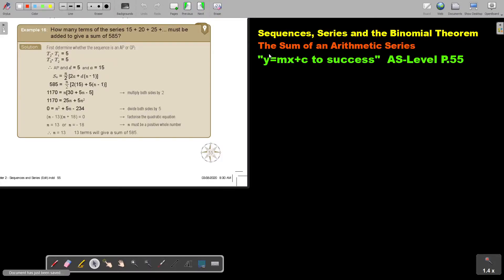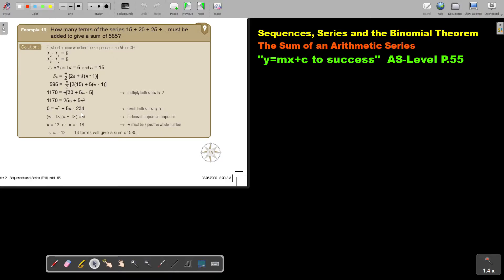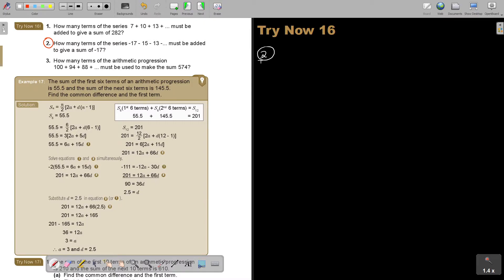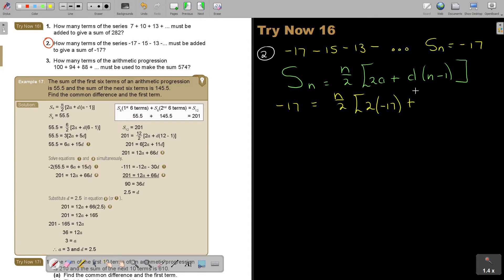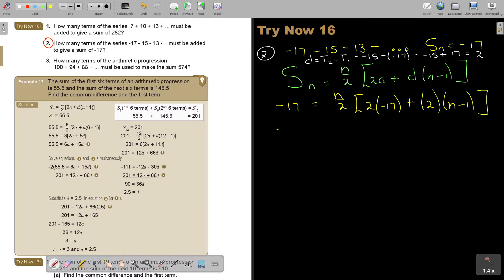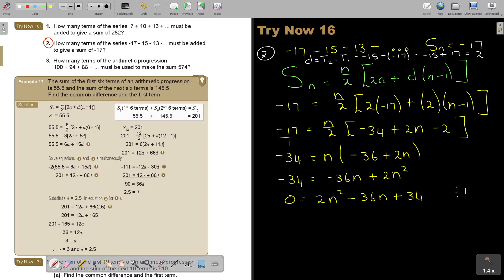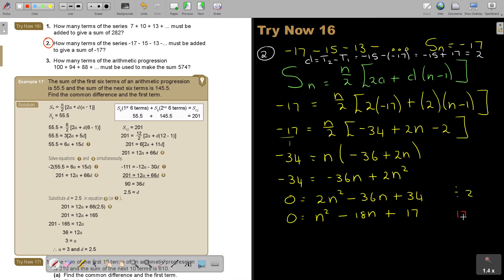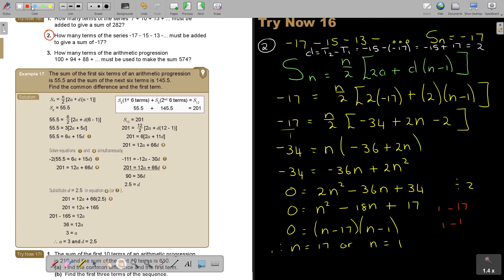2 16 The sum of an Arithmetic Series Part 3